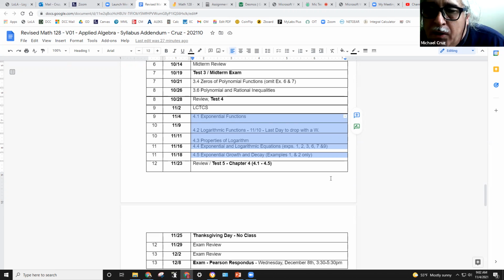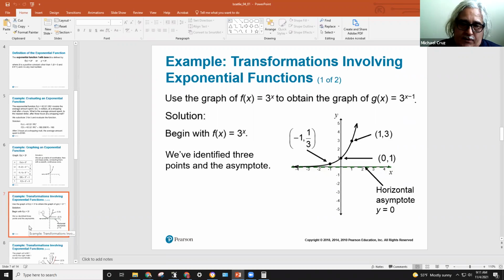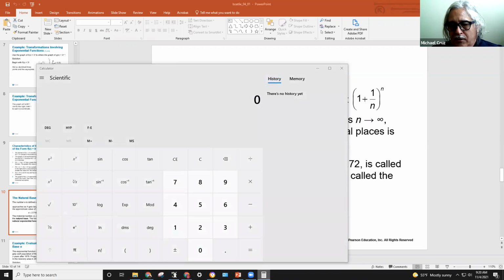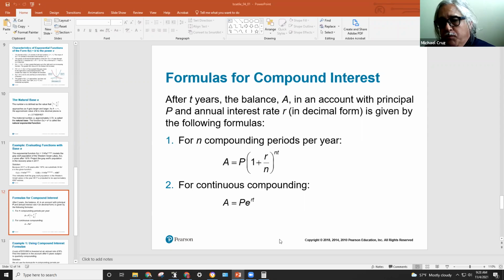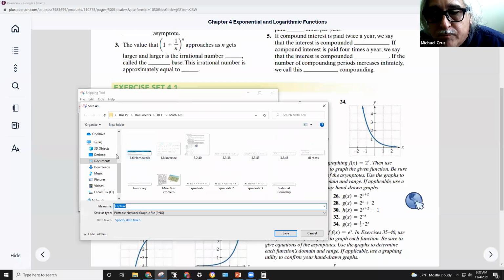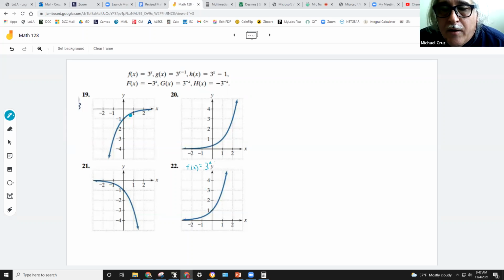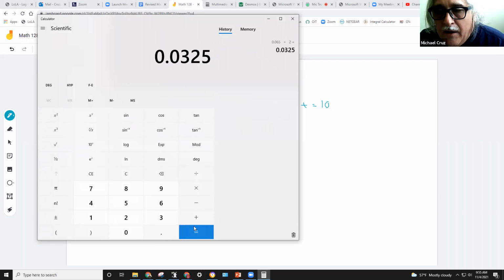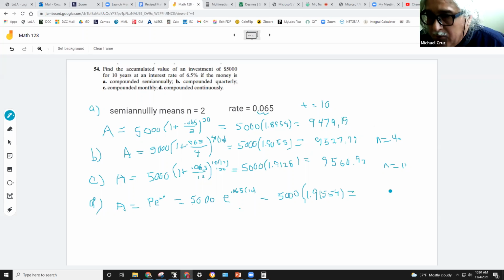Applied Algebra - Exponential Functions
4.1 - Solving Exponential Functions.